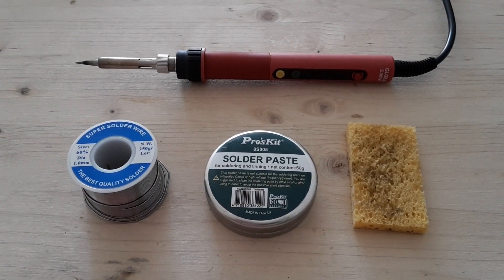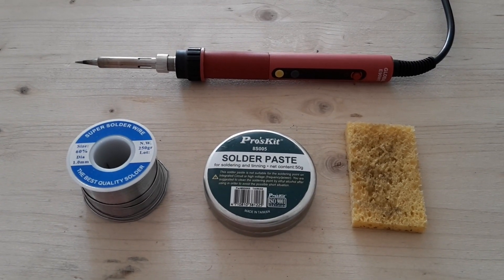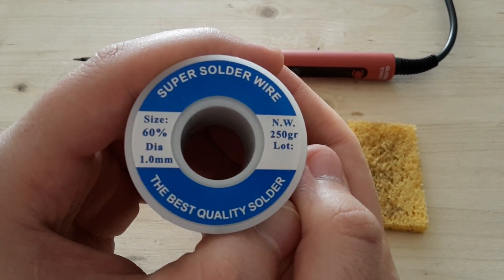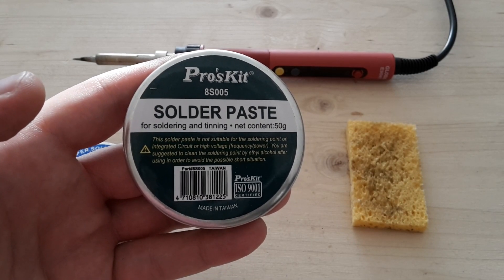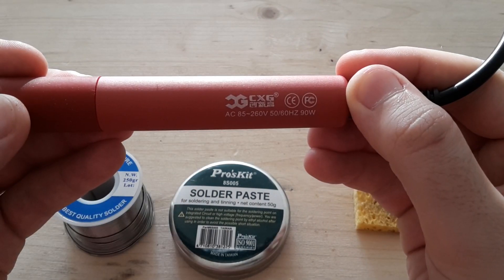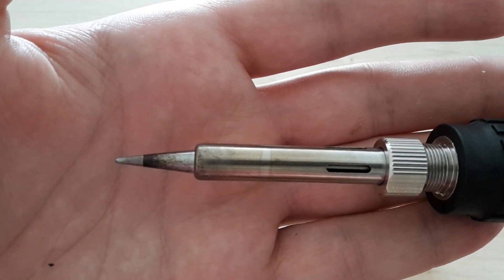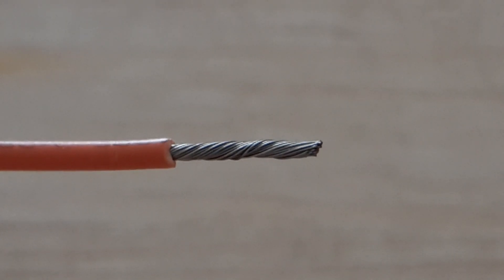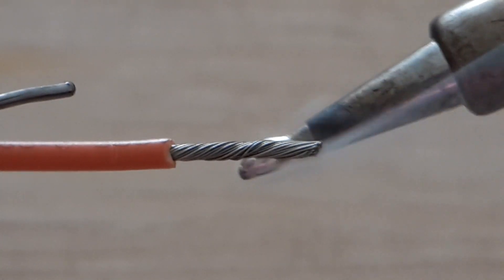Tinning a Wire With or Without Flux?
In this video I compare soldering wires with and without using flux. This time I focus on tinning wires and you will see that the difference is significant. In the video I use a soldering iron CXG E90WT bought and a Pro’sKit 8S005 solder paste for soldering and tinning wires which you shouldn’t use on printed circuit boards because it's conductive.

➟ Soldering Iron
➟ Lead Solder Wire
➟ 900M-T Series Soldering Iron Tips
➟ Tip Cleaning Sponge
➟ Pro'sKit Solder Paste